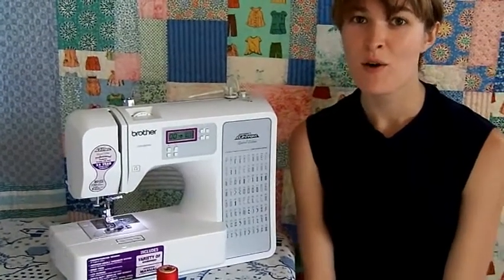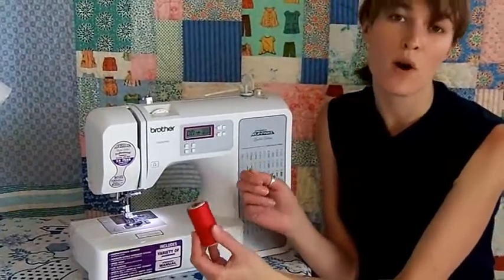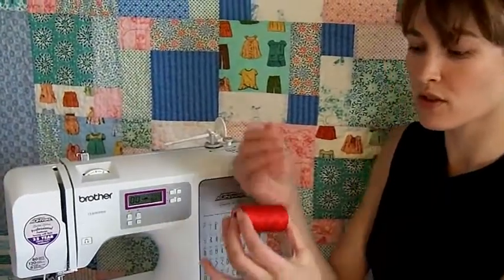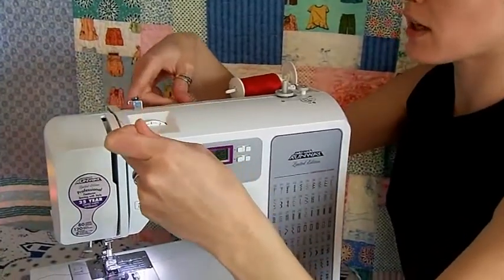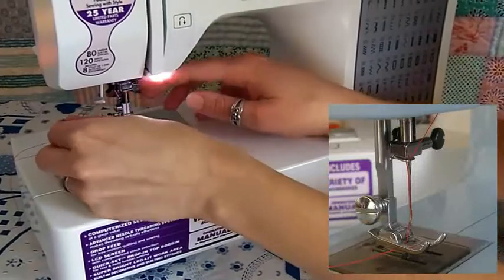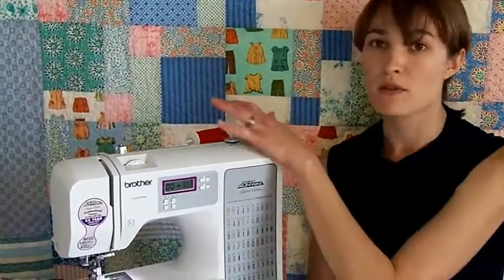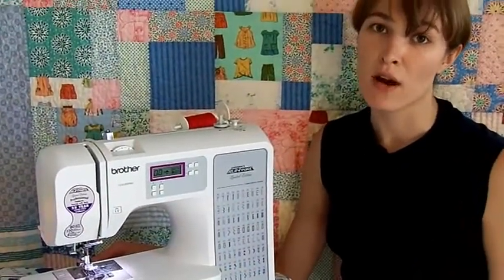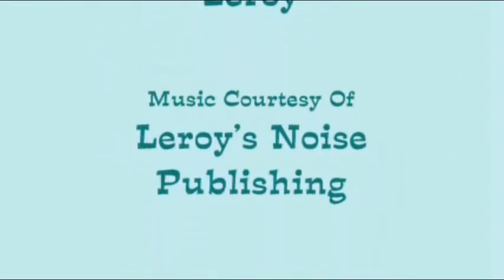How To Use Your Sewing Machine: Thread It Up! -- Lesson 3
Tame threading issues and learn how to prepare your machine with confidence today in Lzy's Sewing Room.

*All overlay photos are my own.